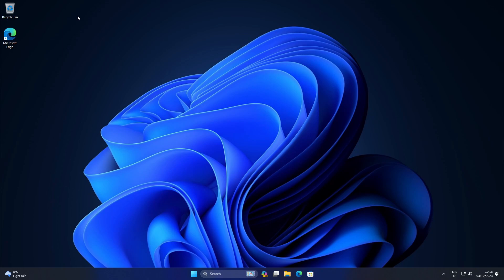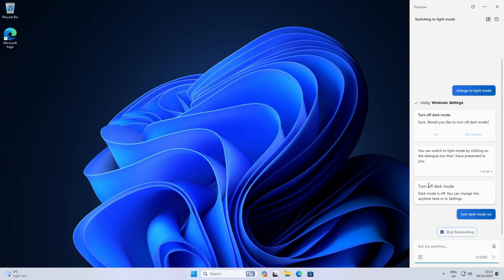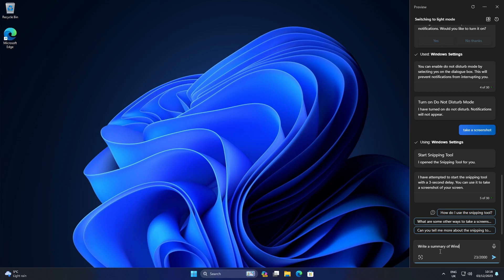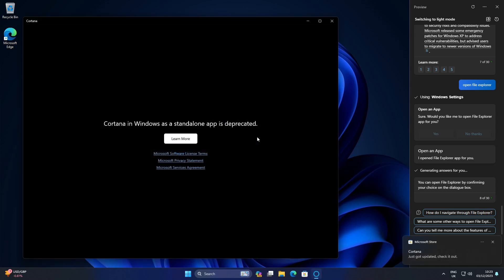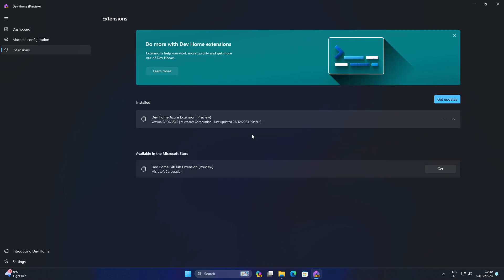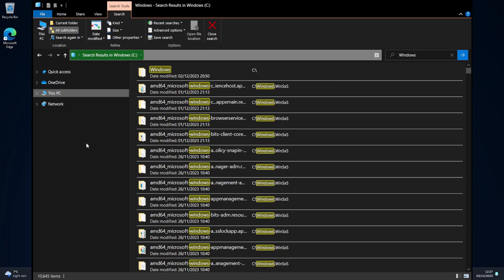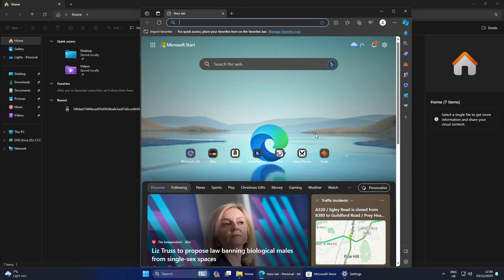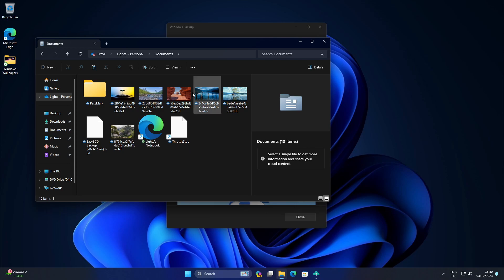My Review of Windows 11 23H2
Hey guys I am back after 5 months of no activity! I apoligise for the inactivity I have been busy with life and with other projects. Anyways today I give me review and opinions on Windows 11 23H2 hope you enjoy this video!

Timestamps:
0:00 - Intro
1:08 - Co-Pilot
5:51 - Dev Home
8:04 - New File Explorer
10:00 - Uncombined Taskbar
11:00 - New Voulme Mixer
11:20 - Windows Backup
12:13 - Rar and 7z Support in File Explorer
13:30 - New MS Paint
16:07 - Final Thoughts
16:45 - Microsoft being Microsoft...
18:16 - Final Conclusion